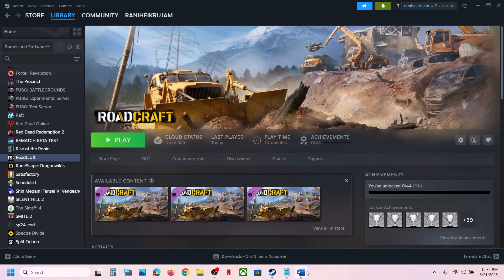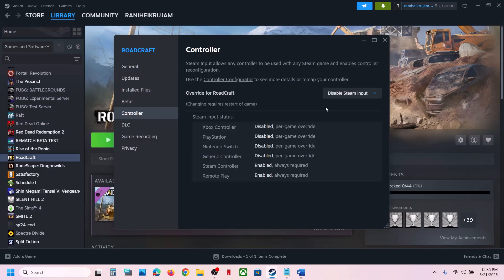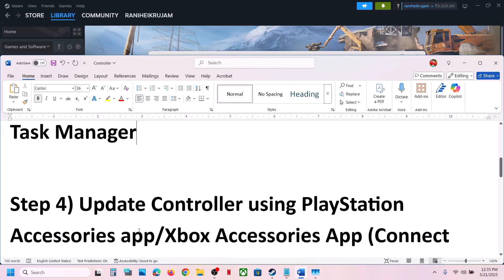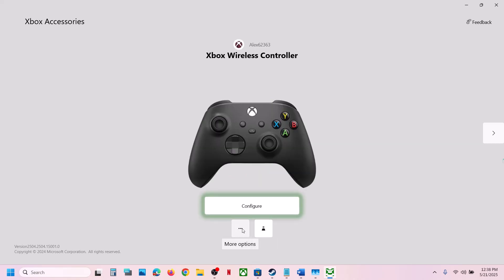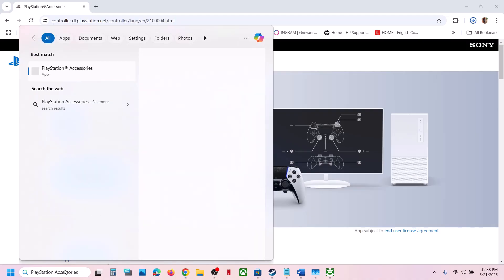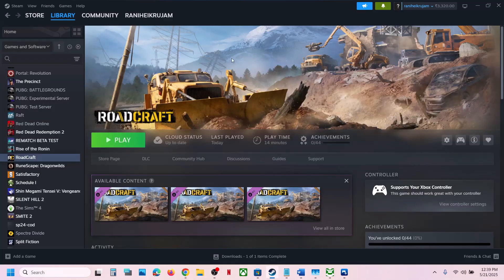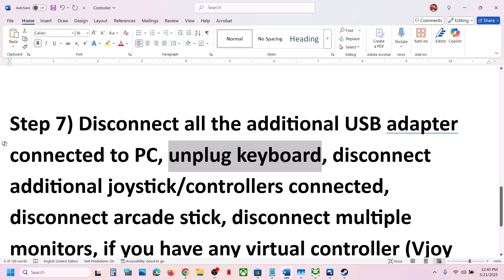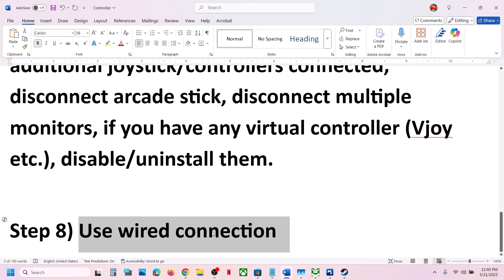RoadCraft: Fix Controller/Gamepad Not Working On PC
RoadCraft: How To Fix Xbox/PS5 Controller Stopped Working On PC,How To Fix Xbox One/PS5 Controller Not Working in RoadCraft game On PC
Step 1) Disable/Enable Steam input & then restart the game
Step 2) Disable Steam input & restart PC
Step 3) End Xbox & Xbox Game Bar services etc. in Task Manager
Step 7) Disconnect all the additional USB adapter connected to PC, unplug keyboard, disconnect additional joystick/controllers connected, disconnect arcade stick, disconnect multiple monitors, if you have any virtual controller (Vjoy etc.), disable/uninstall them.